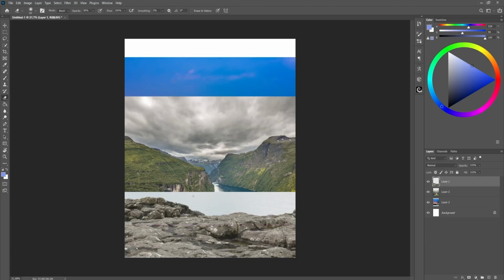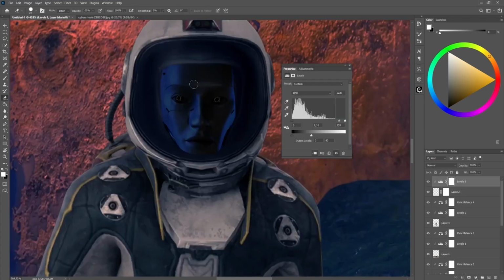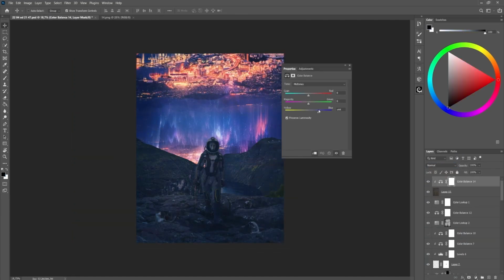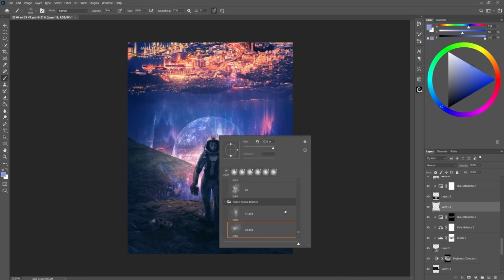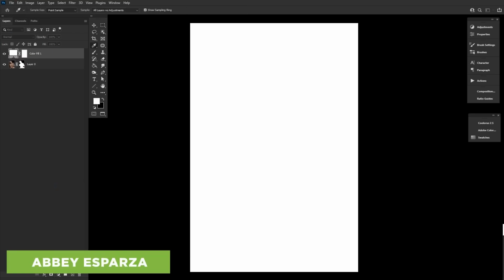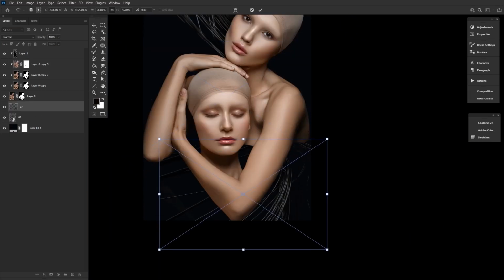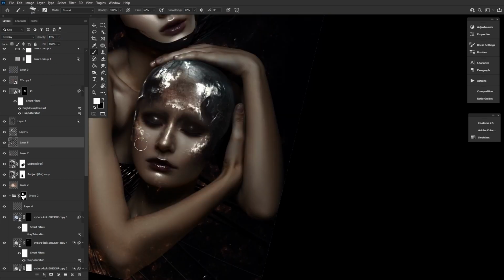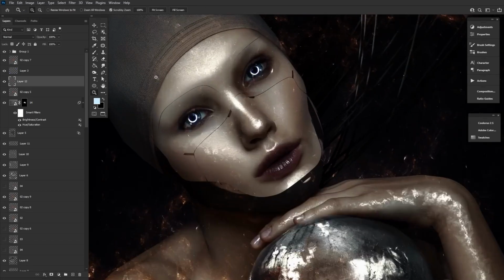Sci-Fi Photoshop Manipulation | Edit Battle!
Watch two digital artists use Photoshop and Envato Elements assets to create sci-fi photo manipulations. It's Abbey Esparza vs. Aron Visuals. Whose edits will you prefer? ► Download the resources and try it out yourself

Watch these two Photoshop experts battle it out to see who can create the better photo manipulation using the same collection of images, brushes, overlays, and more!

Watch the video and let us know which result you prefer. And why not give it a try yourself? Download all the resources used in the video from this collection

Here are the key sections of the video:

0:00 Intro
0:05 Introducing the Artists
0:32 Aron Starts
5:18 Abbey's Turn
10:24 The Reactions!

Envato Tuts+
Discover free how-to tutorials and online courses. Design a logo, create a website, build an app, or learn a new skill